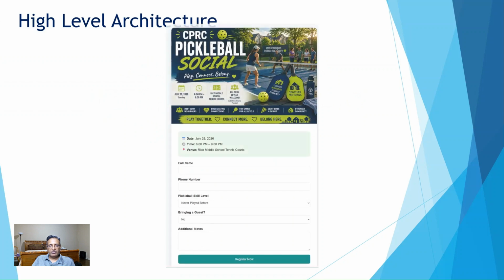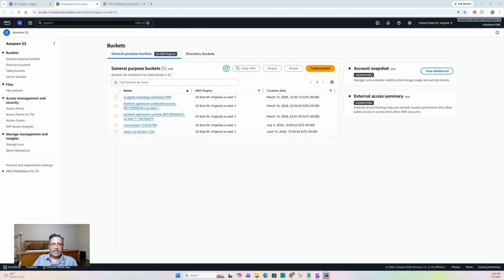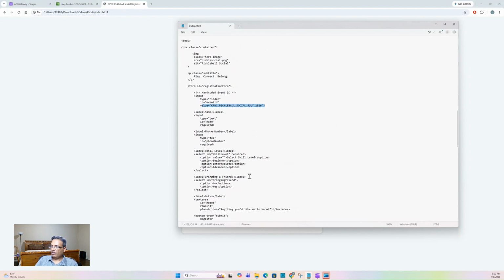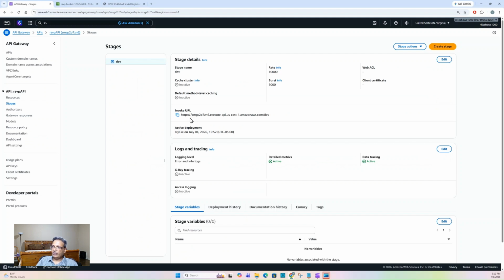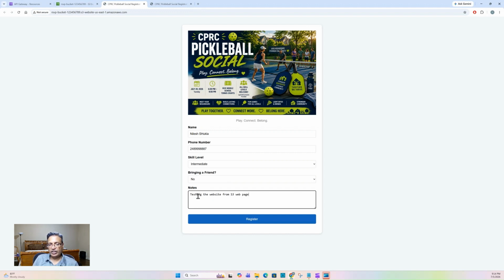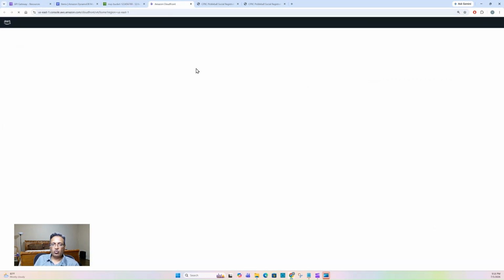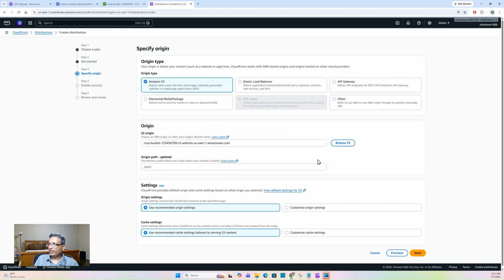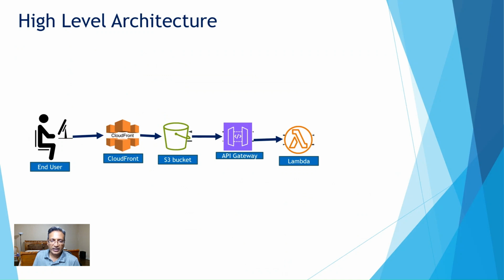Building a Production-Ready Serverless Web Application on AWS (Part 3 or 3)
Welcome to Part 3 (Final Part) of my Serverless AWS Web Application Series!

In this final video, I complete an end-to-end serverless web application hosted entirely on AWS. The project is a simple RSVP application that I built for a community pickleball social, but the architecture and concepts can be applied to many real-world applications such as event registrations, surveys, customer intake forms, and lightweight business applications.

Throughout this three-part series, my goal has been to understand not only how to build a working application, but also how the individual AWS services integrate behind the scenes to create a scalable, production-style solution.

What we built throughout this series

Part 1

* Created an Amazon API Gateway REST API
* Connected API Gateway to AWS Lambda
* Tested the integration using Postman
* Learned how requests flow into a serverless application

Part 2

* Designed an Amazon DynamoDB table
* Configured IAM permissions
* Updated the Lambda function to persist registration data
* Completed the backend architecture
* Validated the complete API Gateway → Lambda → DynamoDB flow

Now it's time to build the user-facing application.

In this video, I:

* Build a responsive HTML registration page
* Host the website on Amazon S3
* Configure Amazon CloudFront to securely deliver the application over HTTPS
* Connect the frontend to API Gateway using JavaScript
* Submit form data from the browser
* Store registration data in DynamoDB through Lambda
* Configure and troubleshoot CORS
* Resolve common deployment and CloudFront issues
* Validate the complete end-to-end application

By the end of this video, the complete architecture looks like this:

CloudFront → Amazon S3 → API Gateway → AWS Lambda → Amazon DynamoDB

Everything is serverless, highly scalable, and requires no servers to provision or manage.

Why I Built This Project Manually

Today, AI coding assistants such as Claude Code, ChatGPT, GitHub Copilot, and Amazon Q can generate a significant amount of application code and infrastructure.

The objective wasn't to write every line of code myself—it was to understand:

* how AWS services communicate
* how IAM permissions work
* how API Gateway invokes Lambda
* how Lambda writes to DynamoDB
* how browser-based applications communicate securely through CORS
* how CloudFront serves a static application globally
* how to troubleshoot integration issues when something doesn't work

Understanding these building blocks gives me much greater confidence when using AI to accelerate future development. Rather than treating AI as a black box, I want to understand the architecture well enough to customize, troubleshoot, and improve whatever AI generates.

For me, AI is a productivity multiplier—not a replacement for understanding the underlying technology.

Building this application provided valuable hands-on experience with:

* AWS Lambda
* Amazon API Gateway
* Amazon DynamoDB
* Amazon S3 Static Website Hosting
* Amazon CloudFront
* IAM Roles and Permissions
* REST APIs
* JavaScript Fetch API
* CORS configuration
* Serverless application architecture
* Cloud troubleshooting

I also gained a much deeper appreciation for how small configuration details—especially IAM permissions and CORS settings—can make or break an application.

What's Next?

In my next video, I plan to build this entire application again using Claude Code, allowing AI to generate most of the infrastructure and application code.

Then I'll compare:

* Development speed
* Code quality
* Architecture decisions
* Troubleshooting experience
* Overall developer experience

I'd Love Your Feedback

If you've built similar AWS projects—or have suggestions for improving this architecture—I would genuinely love to hear your thoughts.

* Architecture suggestions
* Alternative approaches
* Ideas for future projects
* Topics you'd like me to explore
* Constructive feedback

It really motivates me to continue creating technical content and sharing what I learn along the way.

Thanks so much for following this three-part series, and I hope to see you in the next video where we explore building the same application using AI-first development with Claude Code!

Technologies Used

* AWS Lambda
* Amazon DynamoDB
* Amazon S3
* Amazon CloudFront
* IAM
* JavaScript
* HTML
* REST APIs
* Postman
* Claude Code